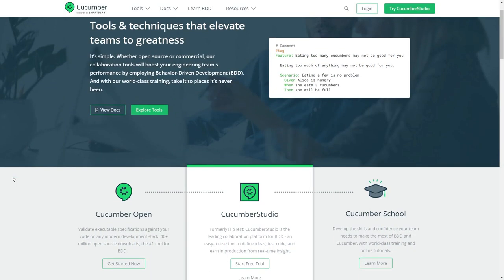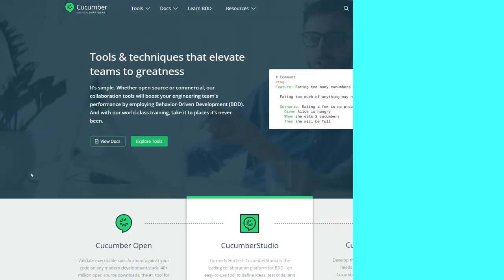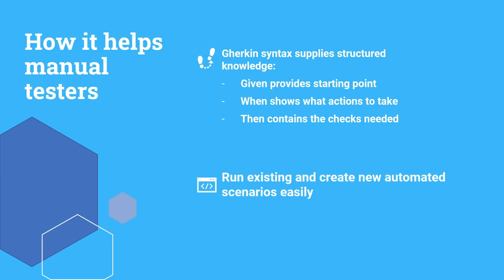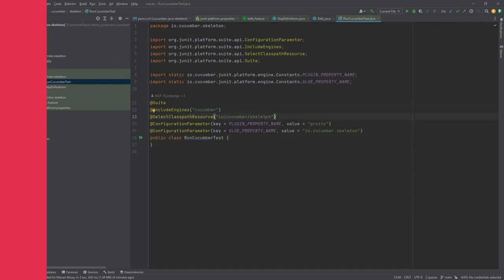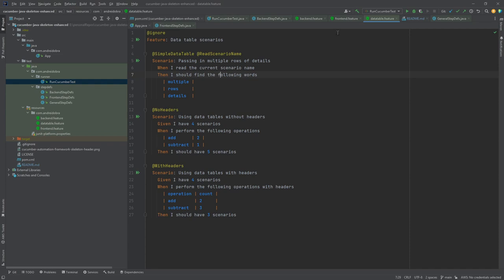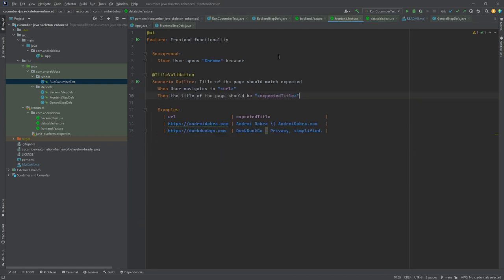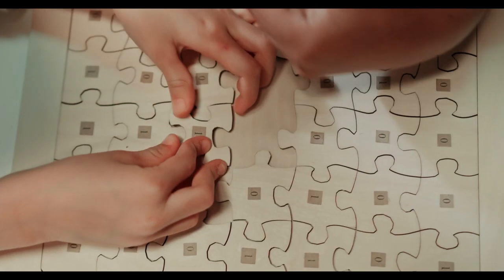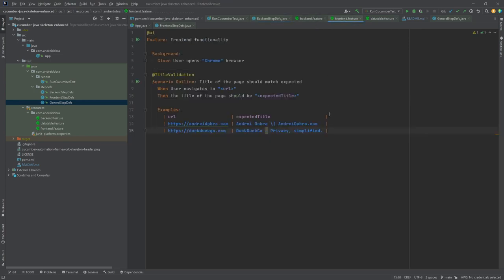Cucumber: Advantages & Disadvantages using a skeleton framework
In this video I'll go over the advantages & disadvantages of the Cucumber BDD framework using real examples from a free skeleton framework I've built using Java.

I've built another skeleton test automation framework, that includes Selenium, Rest Assured, as well as TestNG and a few other goodies that can help kickstart any automation project. Check it out also on GitHub